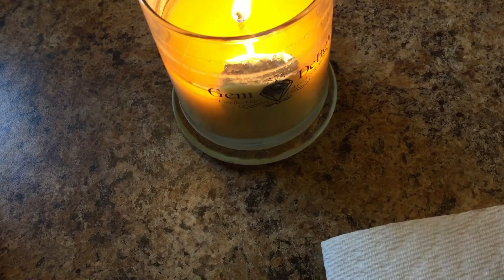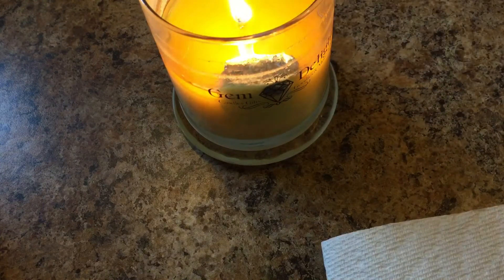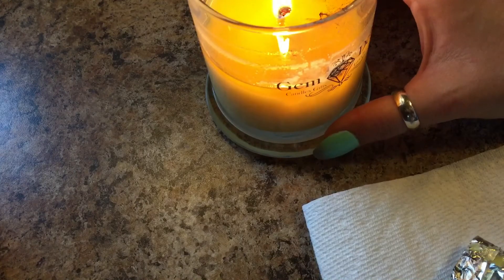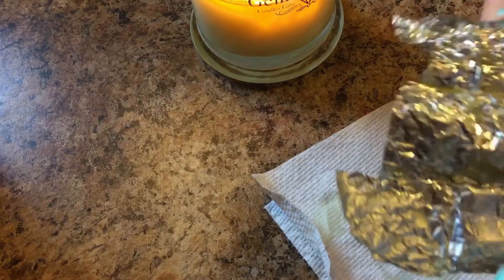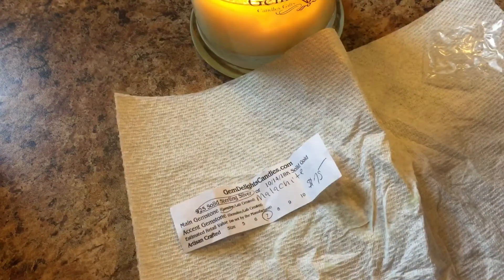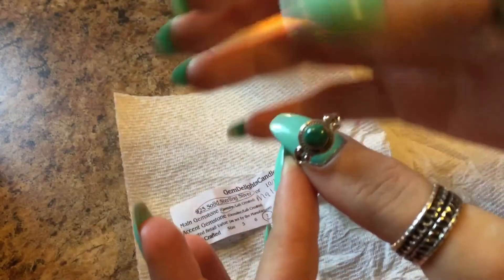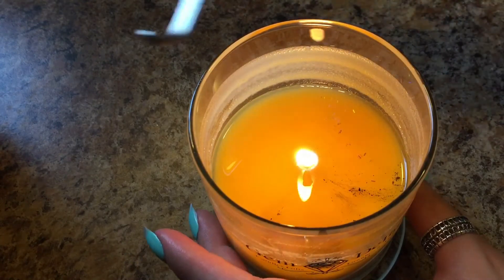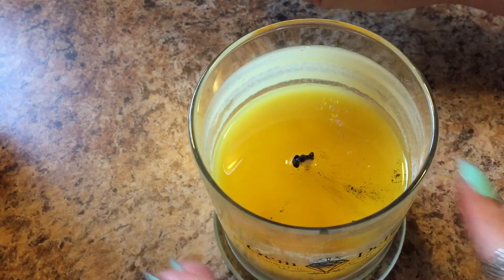Gem Delights reveal #1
This is my first reveal from my Gem Delights candle